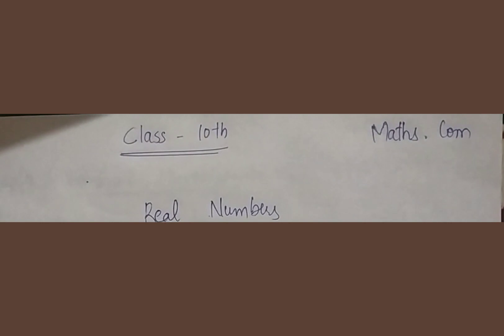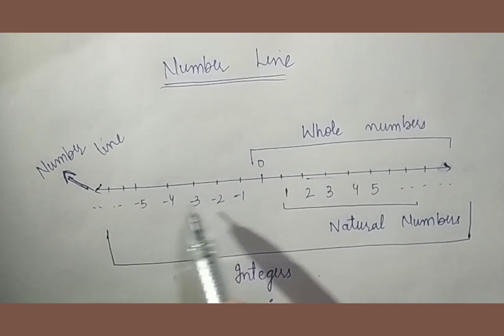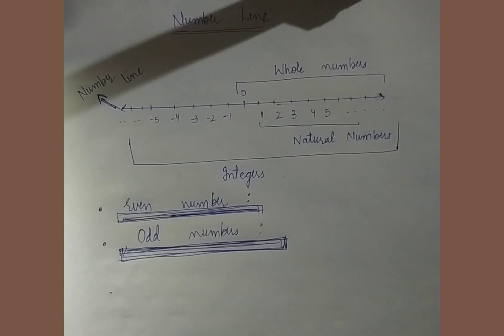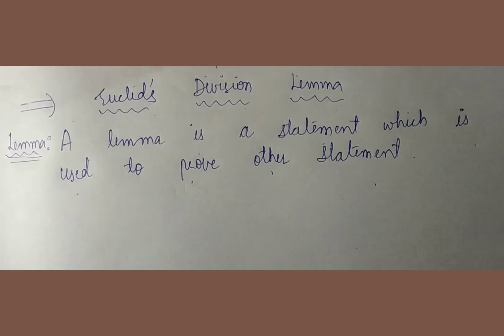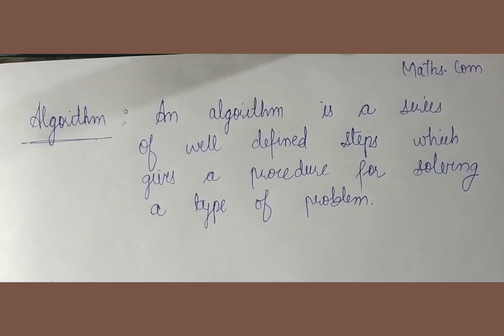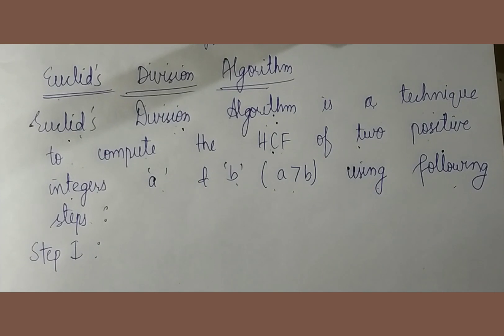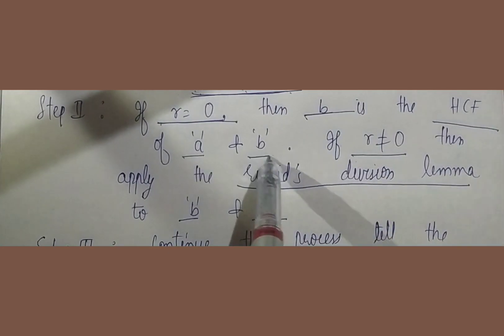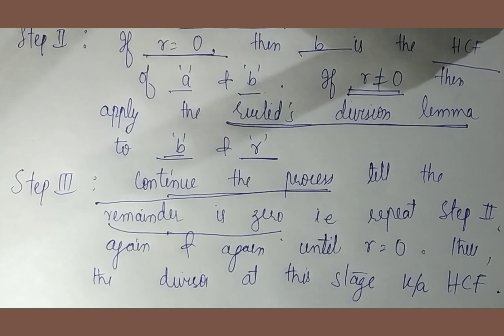RECAP//EUCLID DIVISION LEMMA//EUCLID DIVISION ALGORITHM//CHAPTER 1//REAL NUMBERS//CLASS 10TH😍